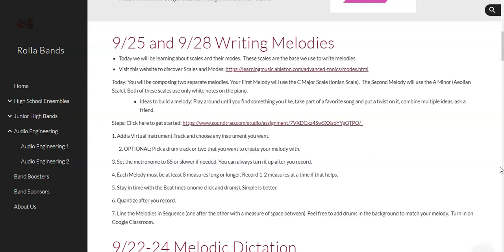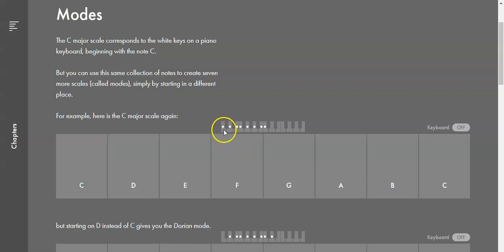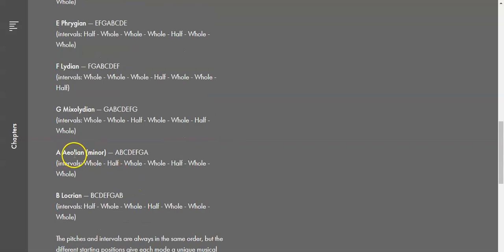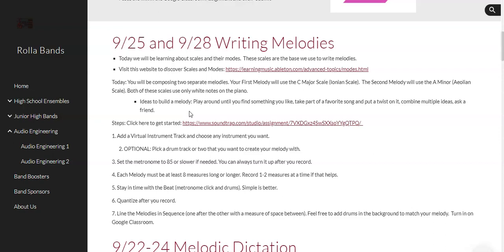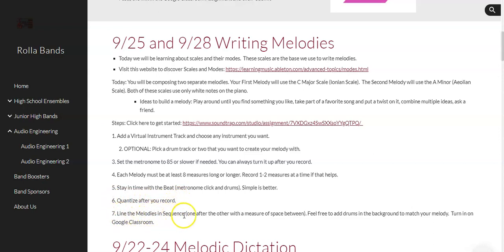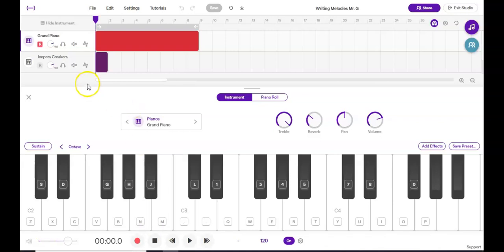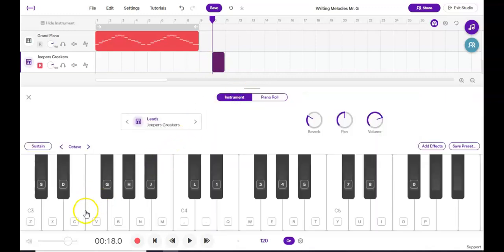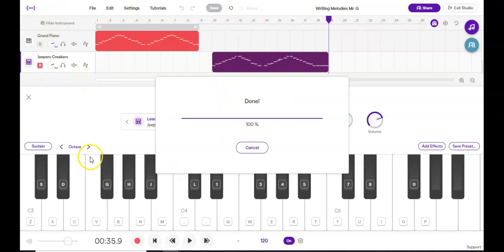Writing Melodies with Modes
Audio Engineering 1 - Writing Melodies with Modes